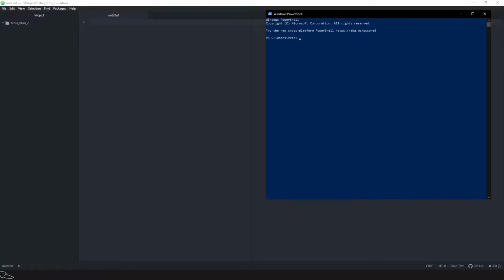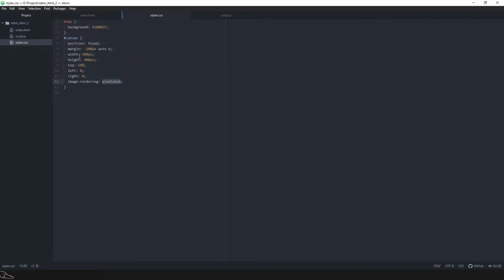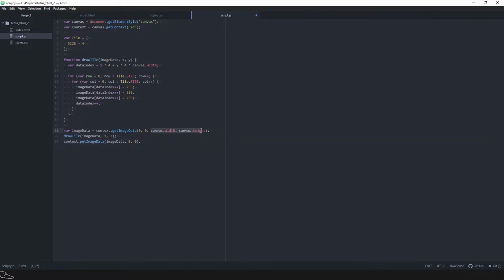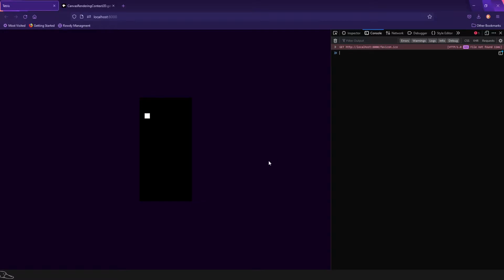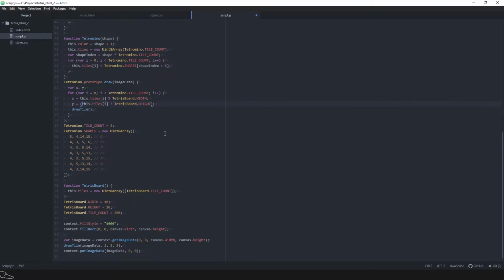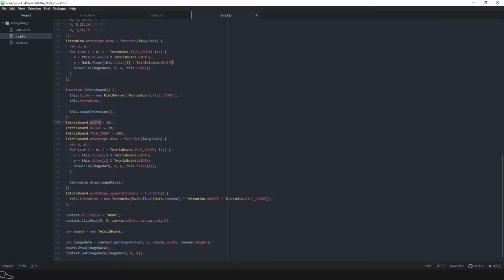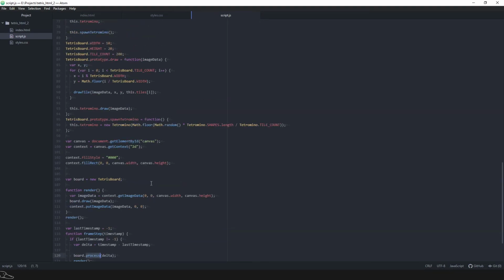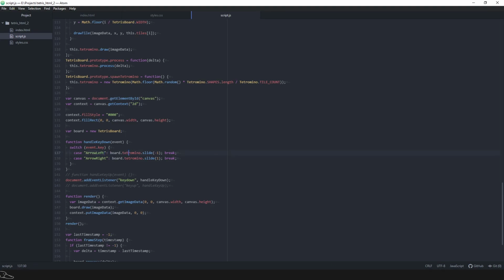Game Dev Challenge: Tetris | Game Dev Livestream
I try to make Tetris from scratch in two hours. I don’t get very far, but grab your favorite browser and text editor anyway and give it a try!